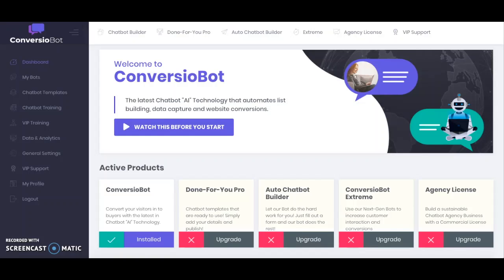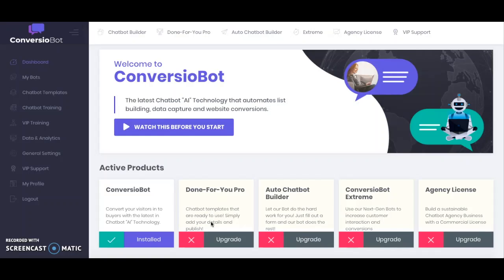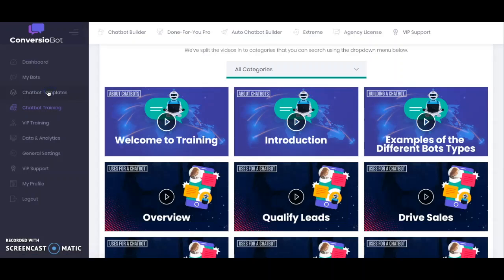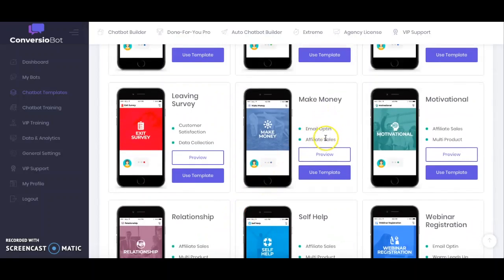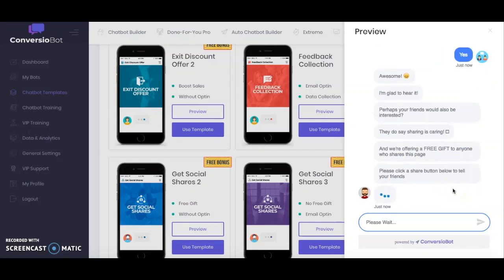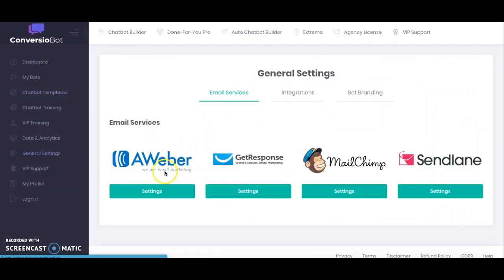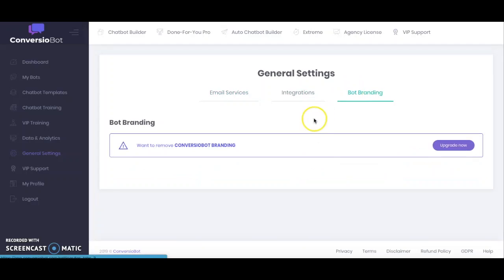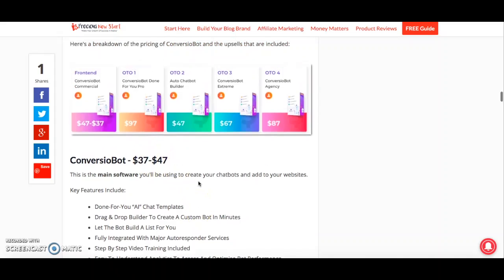ConversioBot Review - Increase Your Website Conversions With The Best Automated Chatbot Available!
Get ConversioBot For Your Websites & Businesses Here Today!

Get More Leads & Conversions With Engaging Chatbots
Grow your business with chatbots and conversational marketing. Chatbots have been shown to increase user engagement as well as conversion rates.

It’s easy to get started with ConversioBot. Simply copy and paste one line of code to your website, and your bot will start interacting with your visitors.

26,973 Businesses Across The World, Trust ConversioBot

-ConversioBot Can Increase Leads, Bookings & Sales Users that interact with ConversioBot are more likely to convert.
-ConversioBot Outperform Any Webform
Get key information like name, email and telephone through our smart chatbot templates.
-ConversioBot Responds Instantly To Your Visitors 24/7 Get leads, bookings and sales even when your sales staff are asleep. No human involvement is required.
-ConversioBot Reduces Traffic Costs By Converting Better Get significantly higher ROI from every last cent of your advertising or SEO budget

How Does ConversioBot Work?

When your visitor lands on your website, the chatbot interacts with them.
Through conversational marketing it converts them into a qualified lead or a customer.

Step 1
Use one our ConversioBot templates (easy to customize) or create your own ConversioBot with our simple drag-and-drop builder.

Step 2
Copy the code for the template.

Step 3
Paste the code on your website to activate your chatbot.

Watch our step-by-step video in the training area, showing you exactly how easy it is!